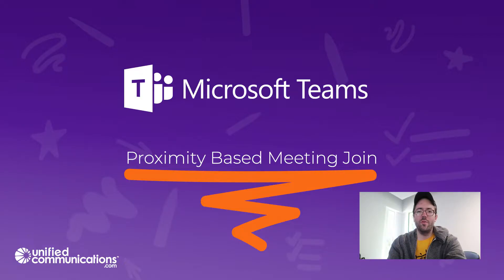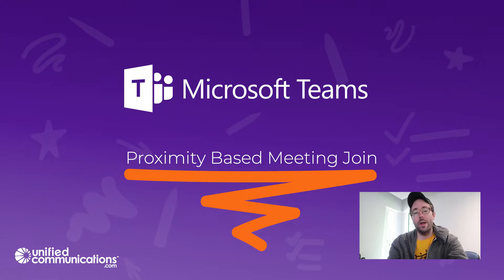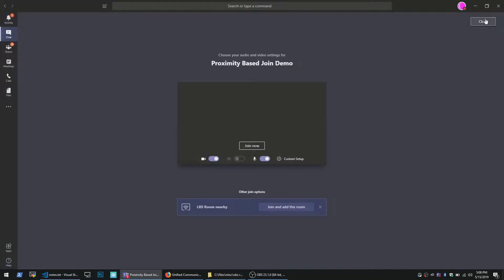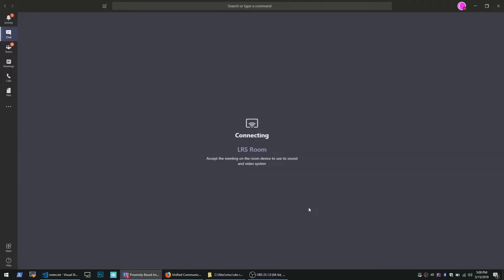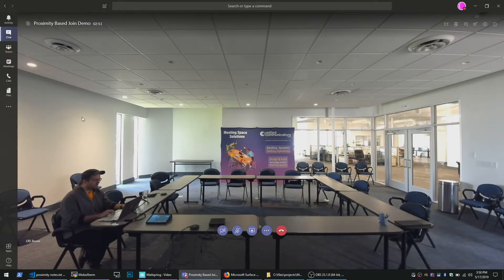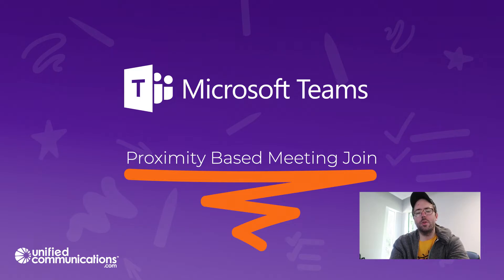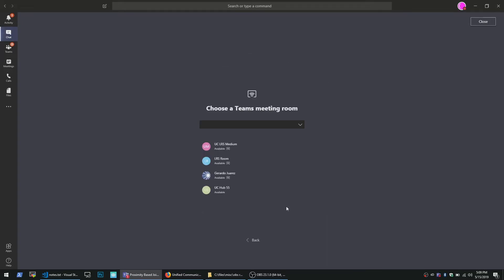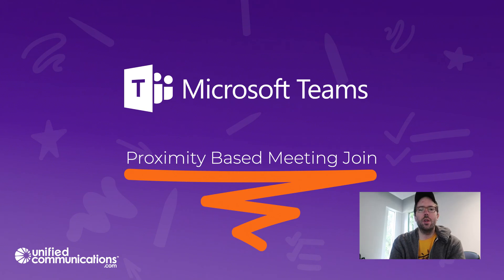Proximity Based Meeting Join with Microsoft Teams Rooms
Proximity based meeting join for an available Microsoft Teams Room: The Microsoft Teams client on your PC and mobile has a proximity sensor that detects the room and you can add the room easily to the meeting from your pre-join screen on your client.